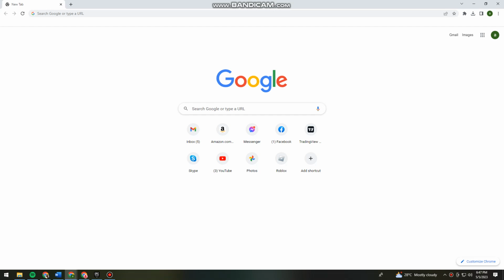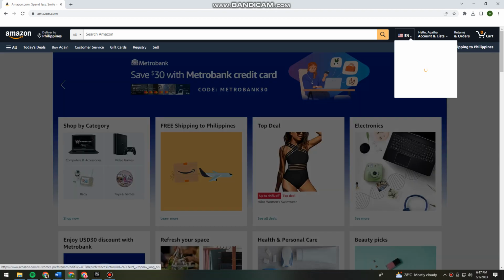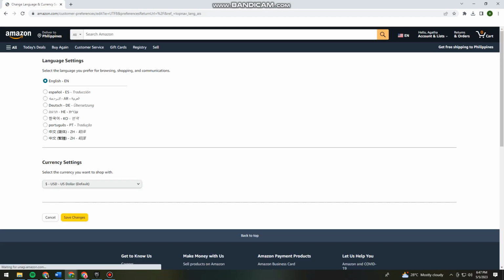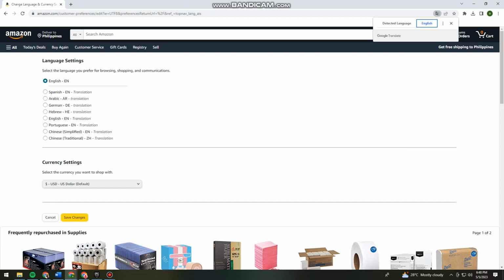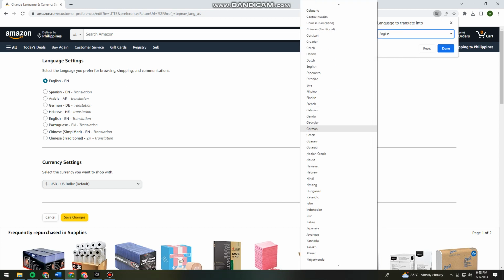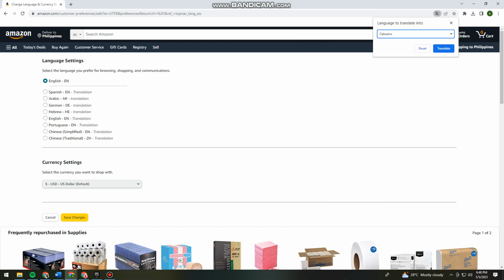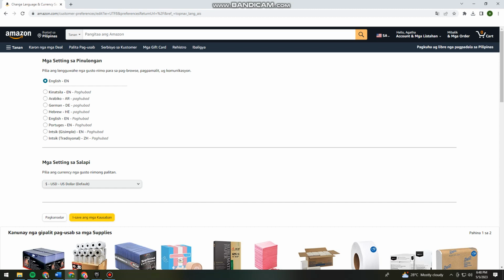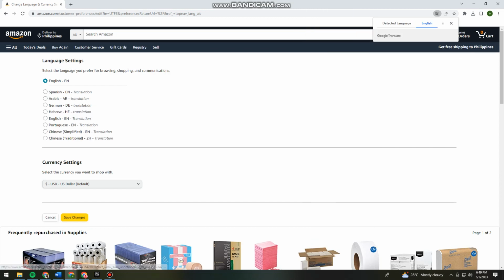How To Change Amazon Language (2023 Guide)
Learn How To Change Amazon Language (2023 Guide).In this tutorial, you will learn how to change the language settings on Amazon, so you can navigate the website in your preferred language.

Here's how to change your Amazon language:

Go to Amazon.com or your local Amazon website.
Scroll down to the bottom of the page and look for the language settings dropdown menu.
Click on the dropdown menu and select your preferred language from the list of options.
Click on "Save Changes" to save your language preference.
Note: The steps may vary slightly depending on your location and the version of Amazon you are using.

Once you have changed the language settings, the entire Amazon website, including all menus and options, will be displayed in your chosen language. This will make it easier for you to browse and shop on Amazon.

That's it! You have successfully changed the language settings on Amazon. If you ever want to switch back to the previous language, simply follow the same steps and select your desired language from the dropdown menu.